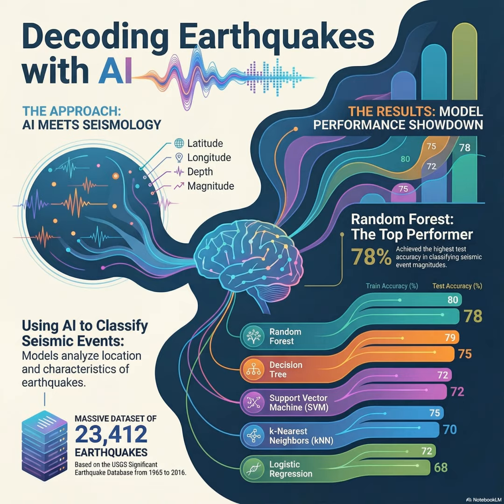Decoding Earthquakes with AI